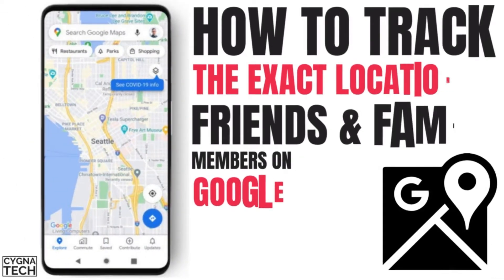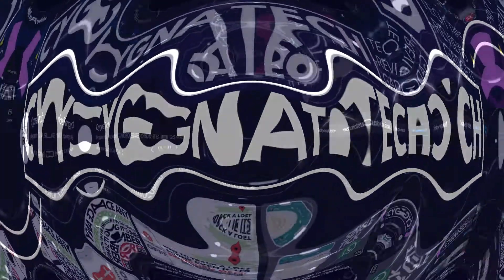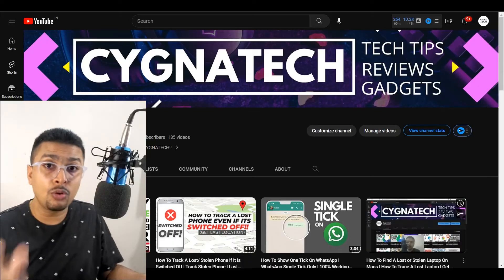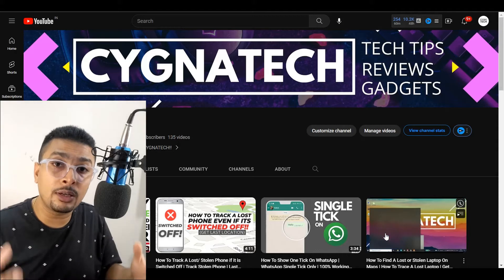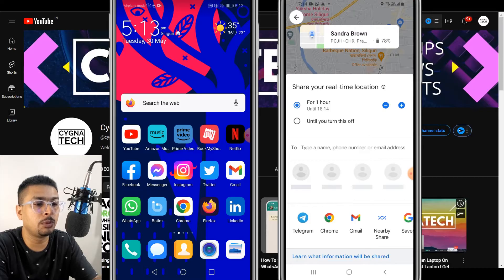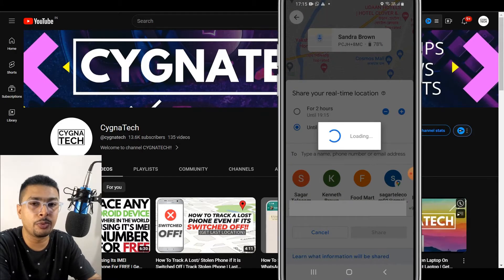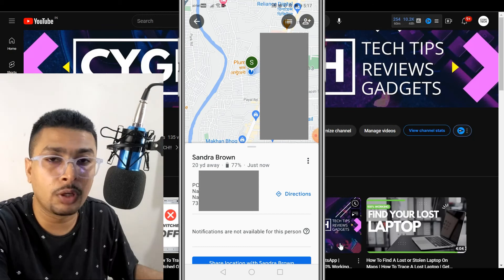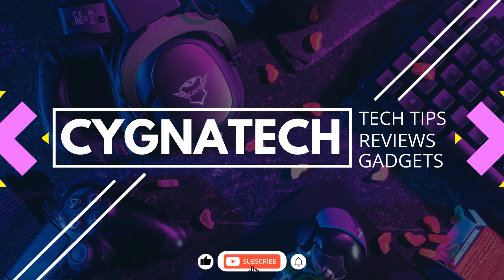How To Track Exact Location Of Your Family Members/ Friends On Google Maps | Locate A Missing Person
✔ Let me show you How To Track Exact Location Of Your Family Members/ Friends On Google Maps | Locate A Missing Person
This is the best way to keep your family and friends safe, when they travel out.

Suggested Sites: -

👉 Get Wondershare FamiSafe (to monitor your kids & family activity online)

Cheers!!!
Ken
Team CYGNATECH